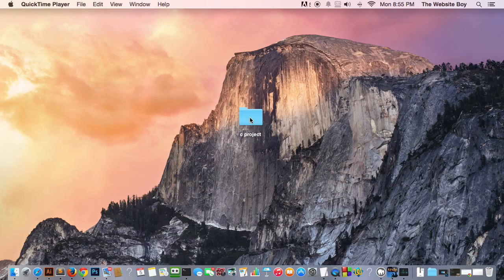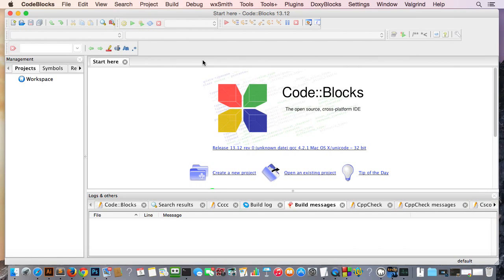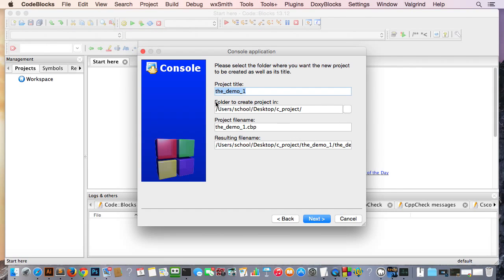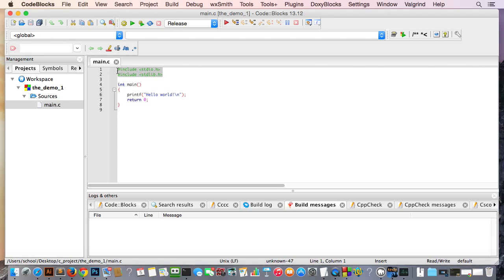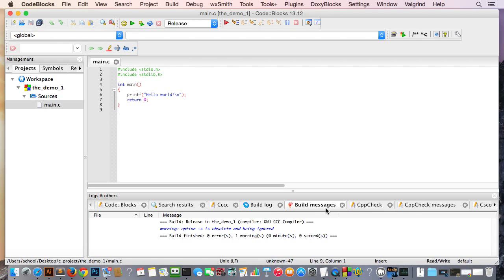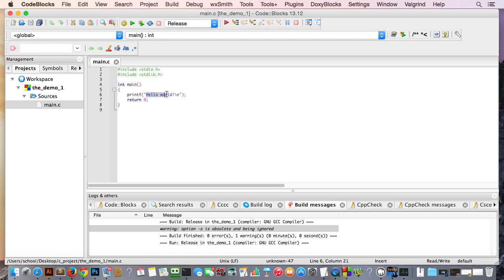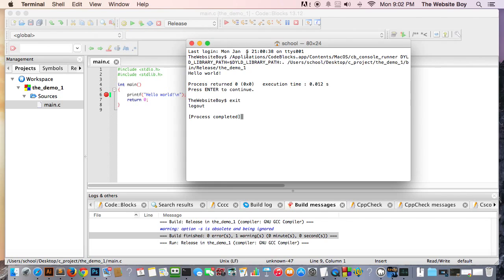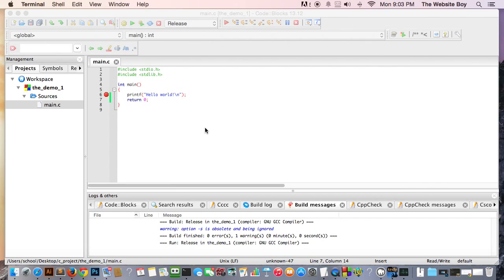C programming tutorial for beginners Series #3 Compiling and Running The First Program